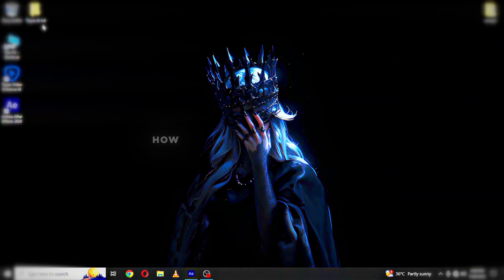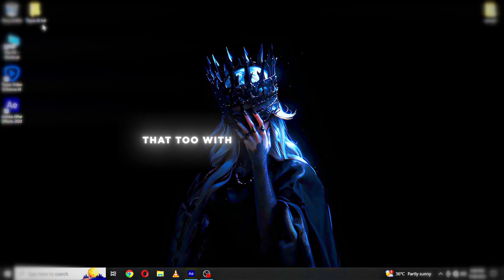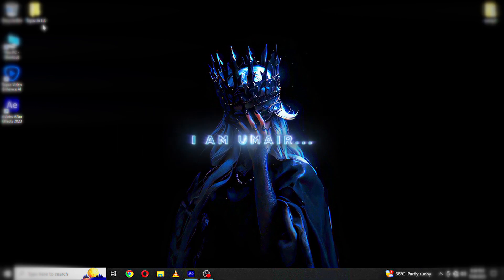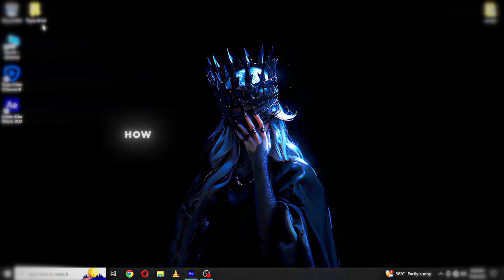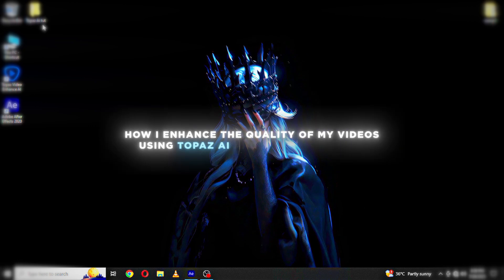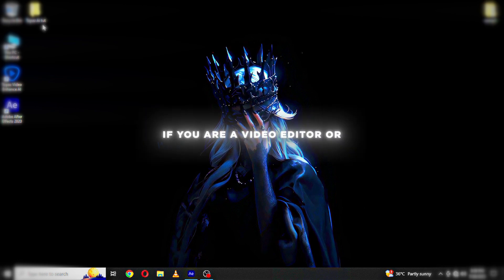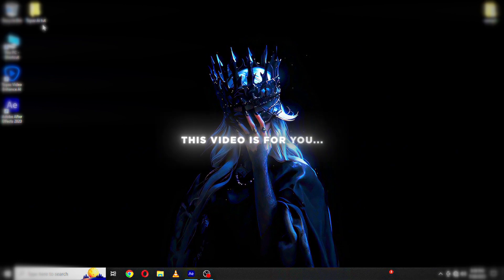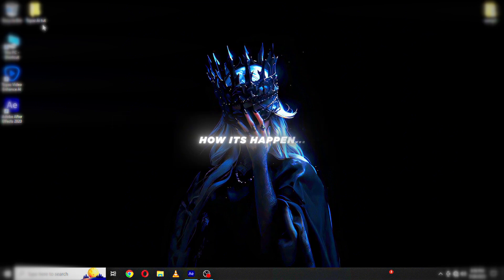4K High Quality Tutorial | How To Increase Video Quality Using Topaz AI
4K High Quality Tutorial | How To Increase Video Quality Using Topaz AI | Topaz Video AI (Tutorial)

I create 4K high-quality edits using Topaz Video Enhance AI and After Effects 2020, turning low-res clips into cinematic visuals. Whether you're into historical dramas like Dirilis Ertugrul, Kurulus Osman, or Rise of Empires: Ottoman, or you're just here to learn editing tips, you're in the right place!

Credits:
Kuruluş: Osman produced by Bozdağ Film

This channel (Umair Bey) is dedicated to bringing historical content to life in an engaging and informative way, and we encourage everyone to explore and support the original works.

4k quality topaz video enhance ai tutorial